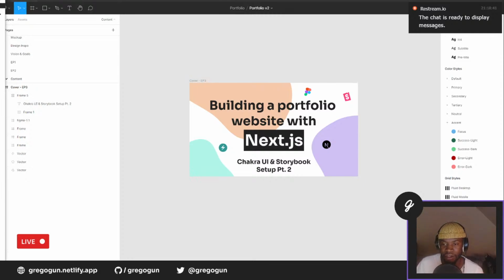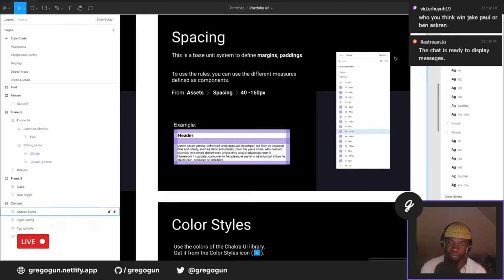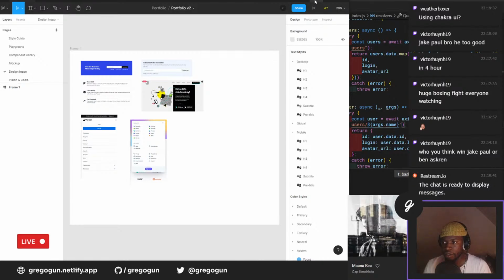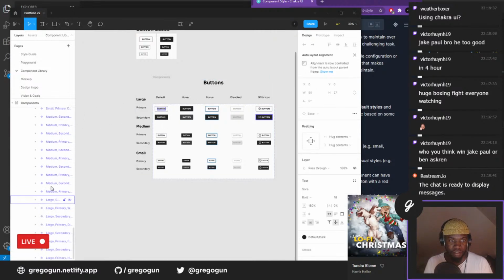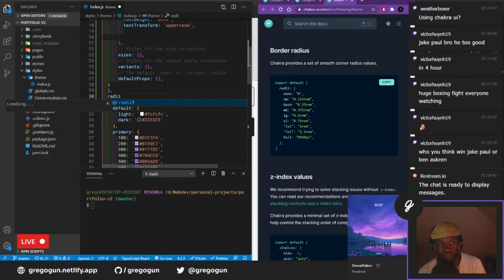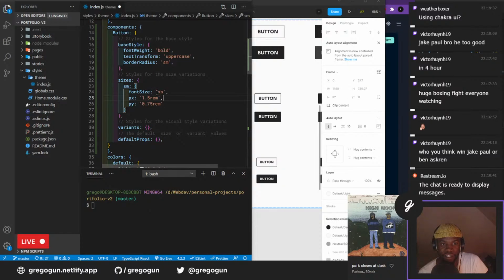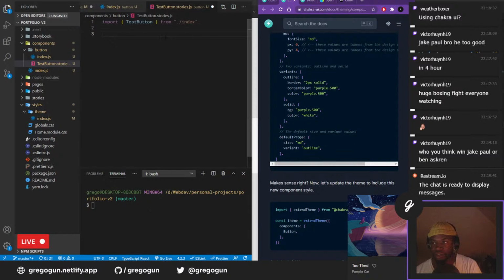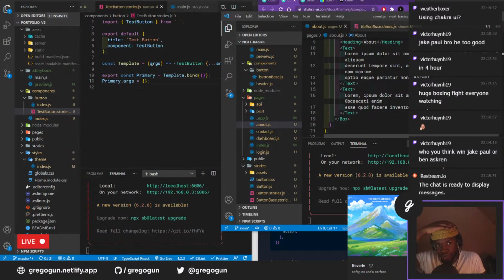Building a portfolio website with Next.js - Chakra UI & Storybook setup | Part 2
In today's stream, we looked at the updated Figma file, including newly created components, as well as taking our Figma button and its variants into the Chakra UI theme.

Chapters:
0:00:00 -  Grabbing a coffee...
0:04:00 - Design updates
0:39:03 - Figma API
0:53:08 - Making some commits
0:55:50 - Adding button styles to Chakra theme
1:35:00 - Writing our first story... and failing

Hey, I'm Greg Ogun, a self-taught developer focused on designing and building rich, user-centric, and inclusive experiences on the web using the latest tools and technologies.

My goal for this channel is to bring you meaningful content around web development, UI/UX design, and accessibility through a mix of short topical videos, live coding, interviews, and more.